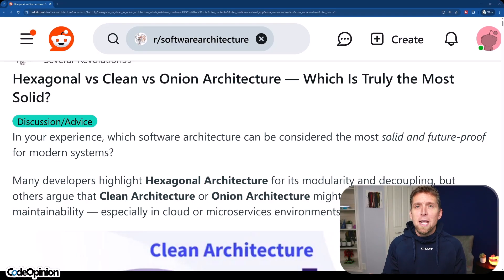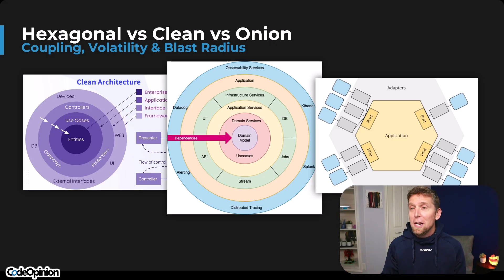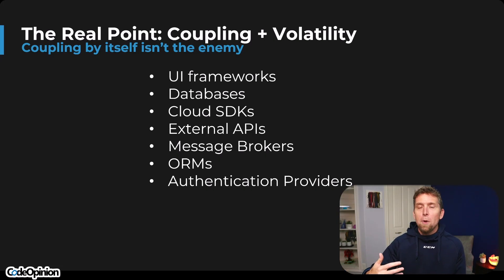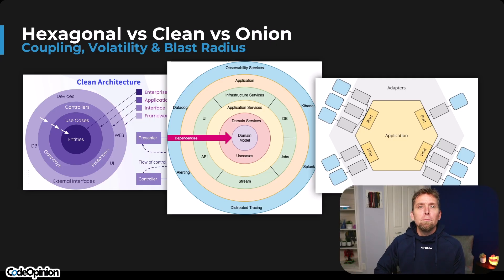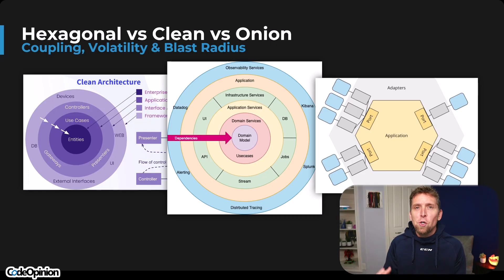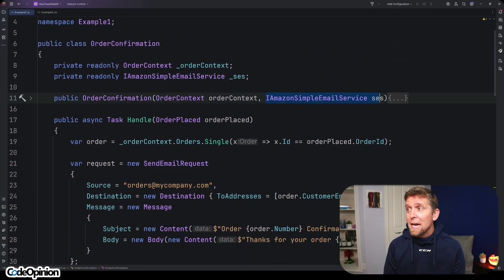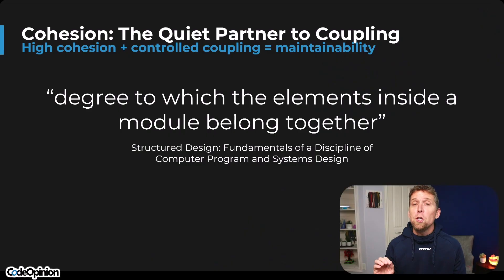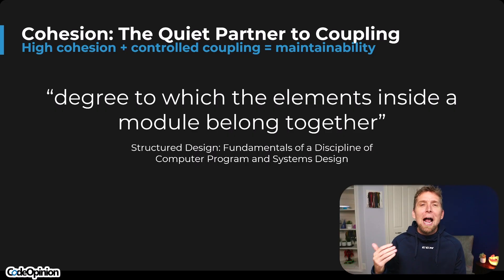Hexagonal vs Clean vs Onion Architecture... It Doesn’t Matter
Are Hexagonal, Clean, and Onion Architecture really different… or are we all just overthinking this? These architectural patterns aren’t about circles, layers, or diagrams. They all exist for one reason: managing coupling.  Specifically coupling to things that change at a different rate than your core logic. Whether it's Onion Architecture, Hexagonal, or Clean Architecture, they’re all teaching the same underlying principle: Stability. Controlling the blast radius of change.

0:00 Intro
1:30 Purpose
3:59 Example
6:41 Cohesion
8:27 Comments